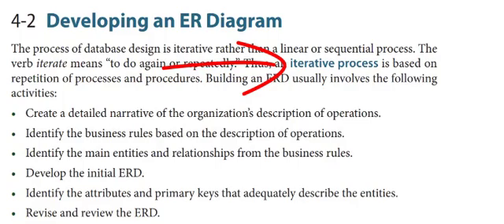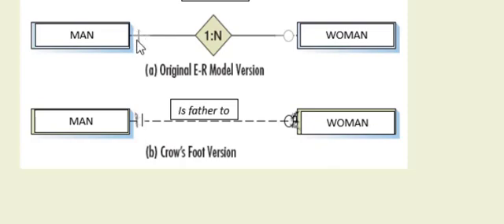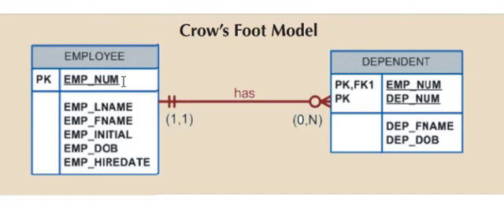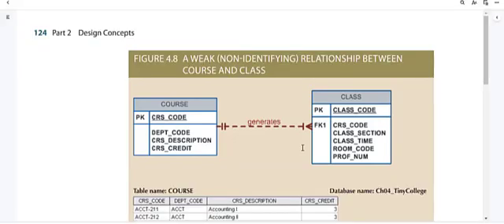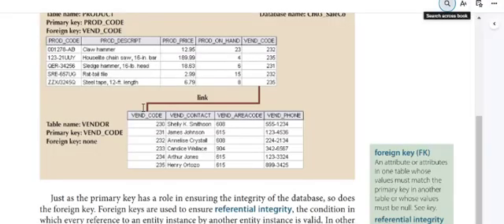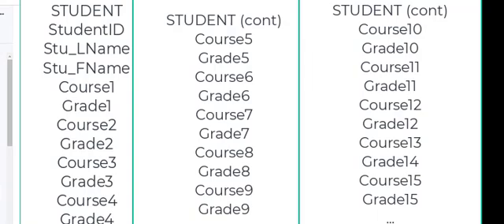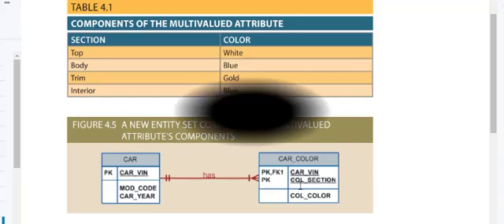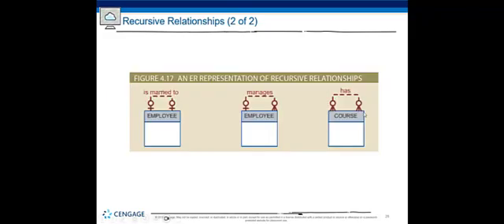ER Diagramming II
More detail on types of relationships between entities and characteristics of attributes that need to be considered in database design